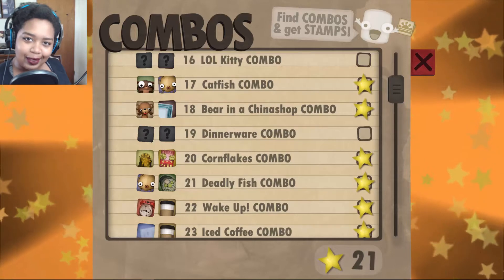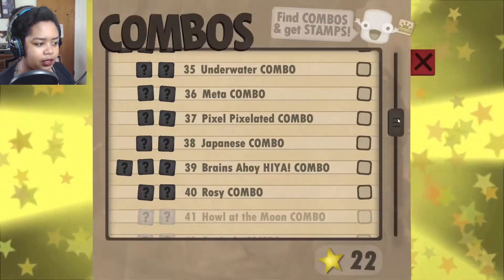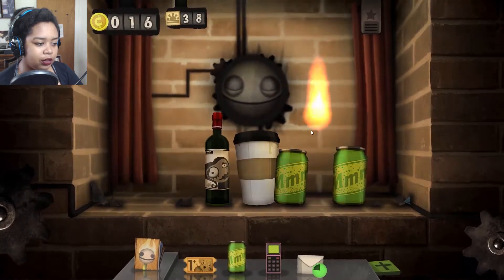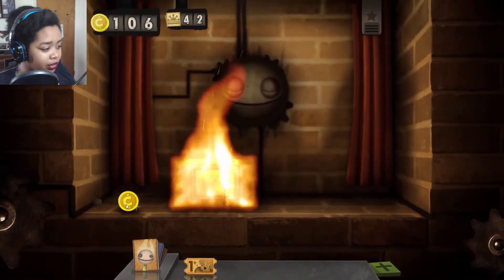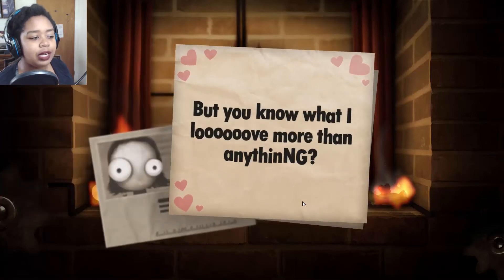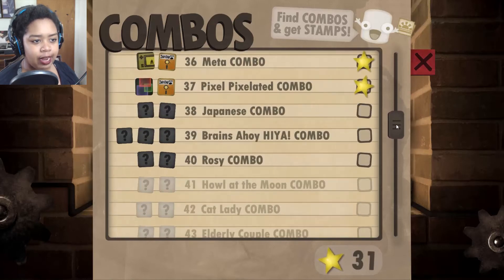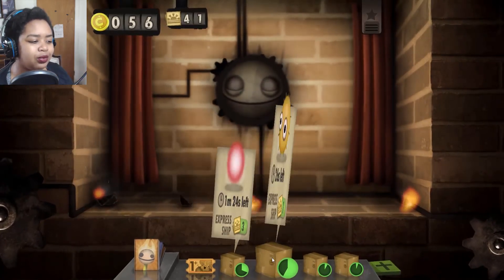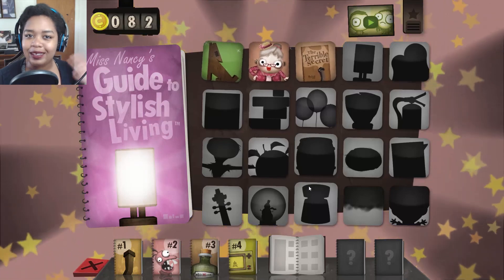TRIPLE COMBO EXPLOSION! | Little Inferno #4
In this video, we fly through the 1st Person Shopper catalog and do some cool pixelated fire!

 Love You ♡☮

Add me on Snapchat ► Ashli-B
Add me on Origin ► AliBeverages